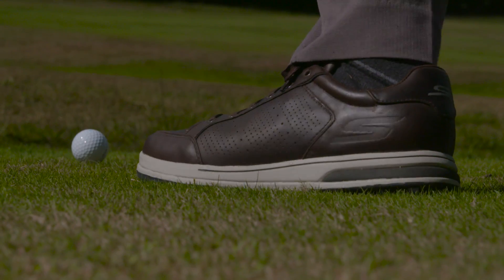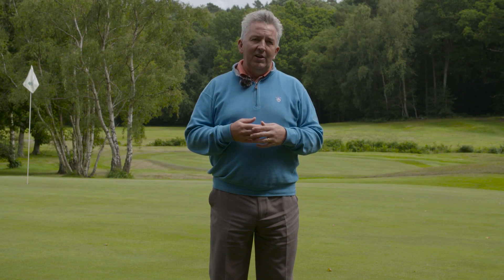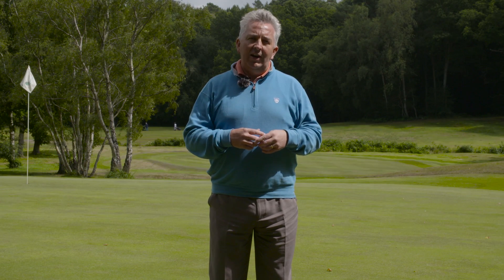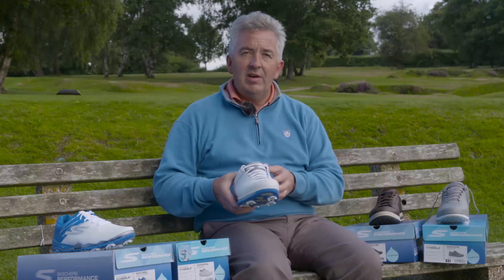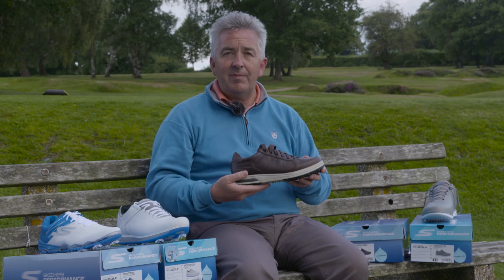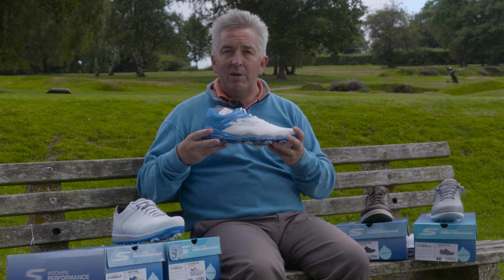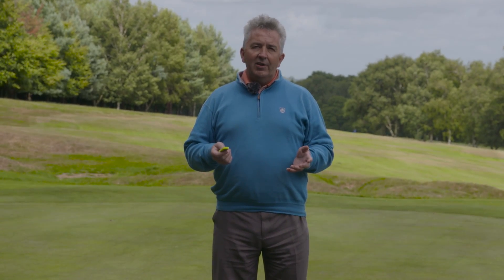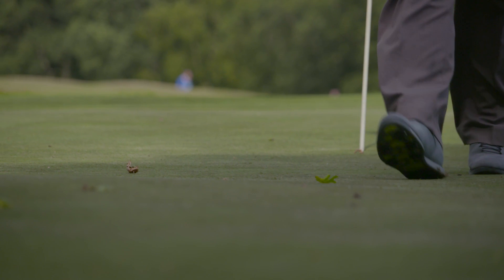Skechers Go Golf Shoe Range Review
► Watch Golf Monthly's Jeremy Ellwood test the Skechers Go Golf shoe range, including a closer look at the spikeless Skechers Go Golf Drive and the cleated Skechers Go Golf Focus